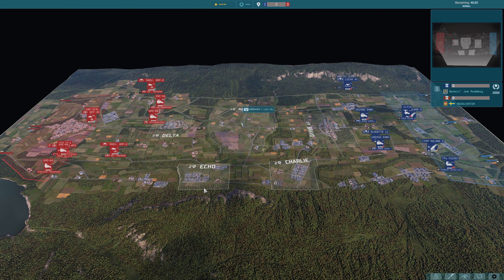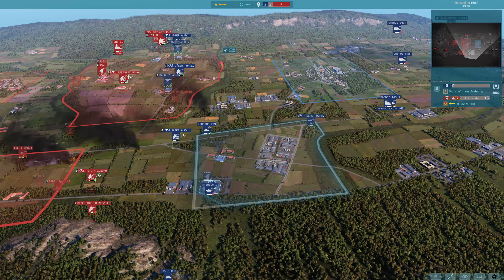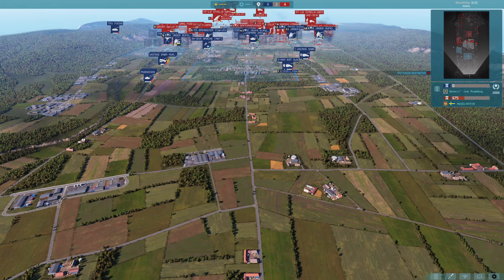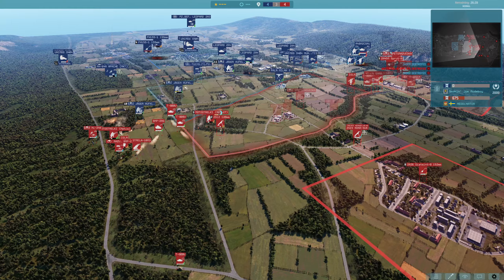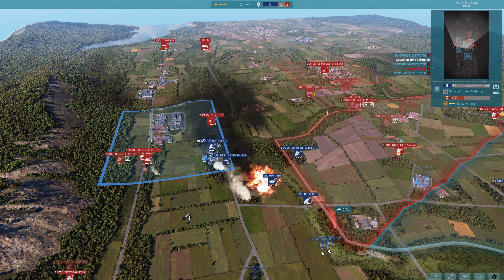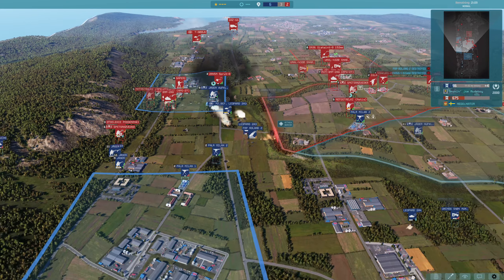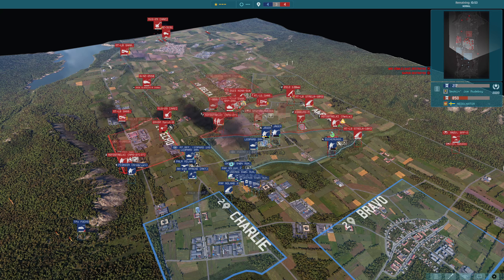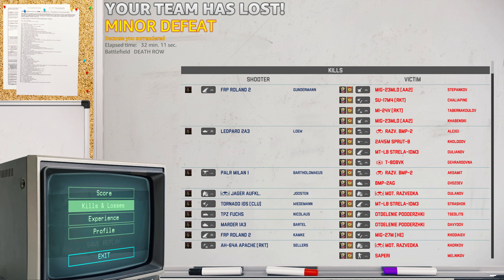Razzmann Vs Meddi Game 2 - WARNO Monthly Tourney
Today our second game with Razzmann and Meddi for the SD League Monthly Tournament, will Razzmann break his draw streak or will Meddi pull it back for a 1 all draw?

I think this links to his channel - @RazzmannWG

Get Involved!